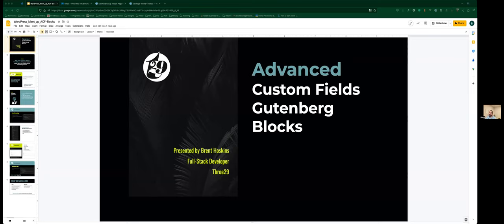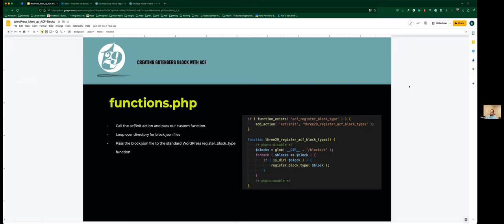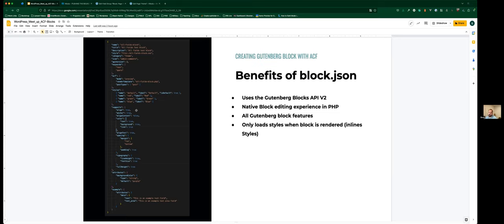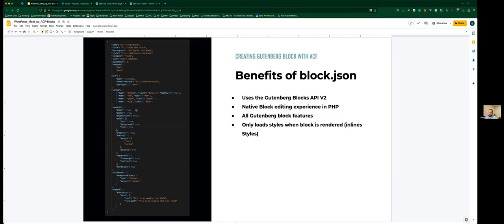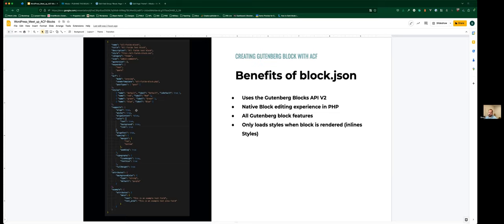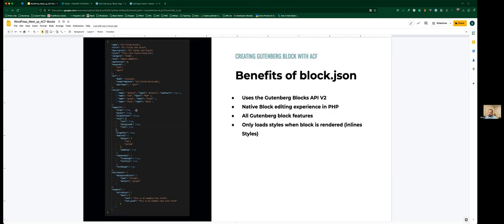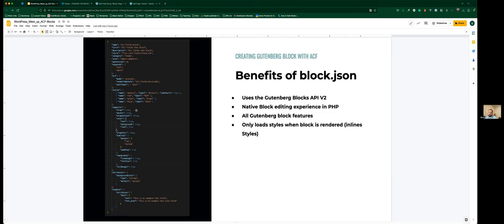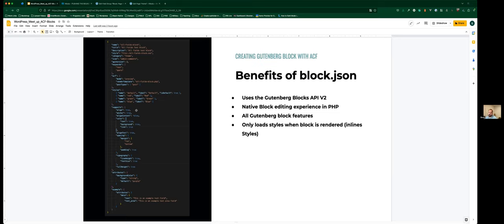Advanced Custom Fields and Gutenberg blocks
Brent Hoskins from Three29 shows how to use Advanced Custom Fields to create Gutenberg blocks.